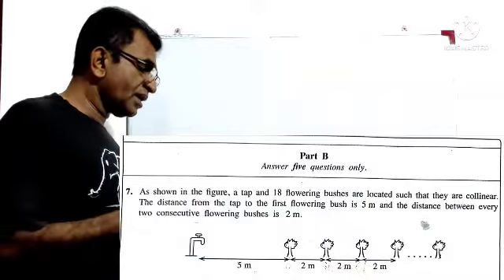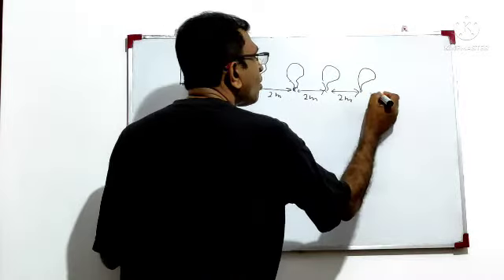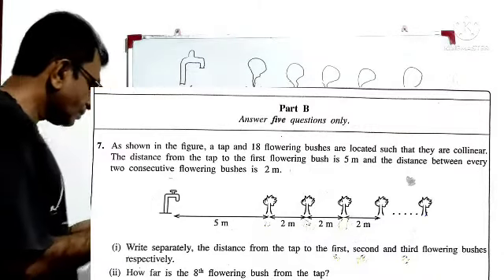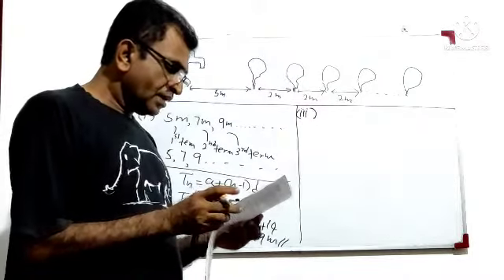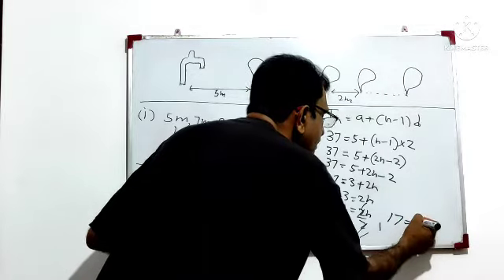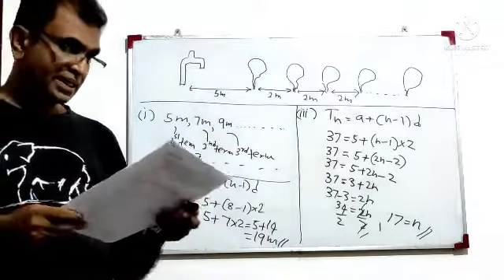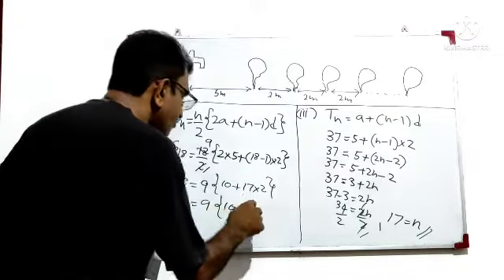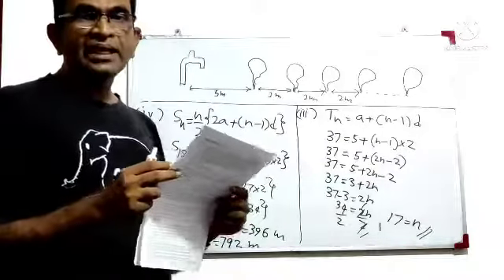2021 O/L PAST PAPER QUESTION